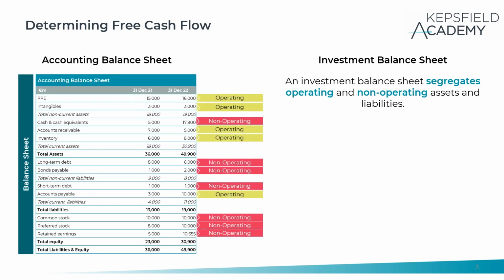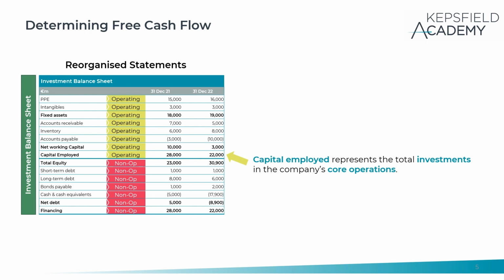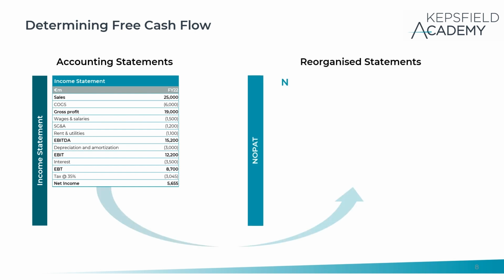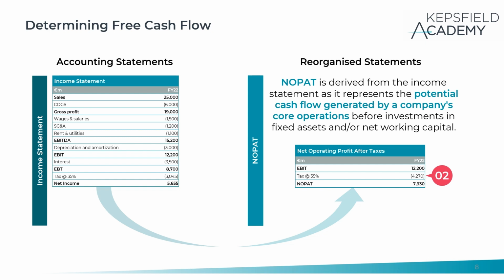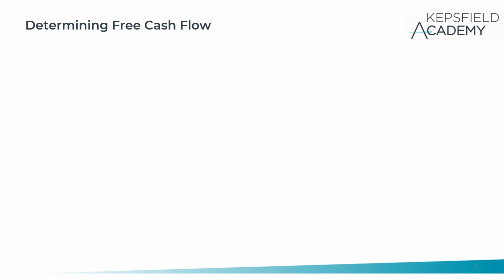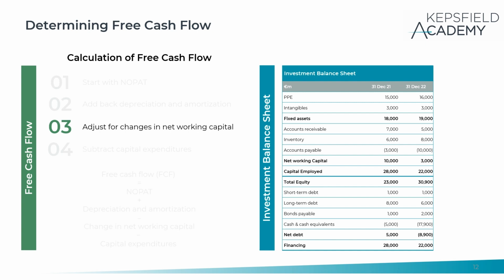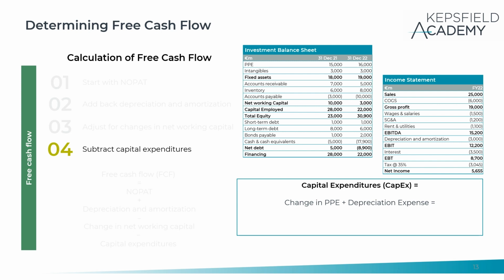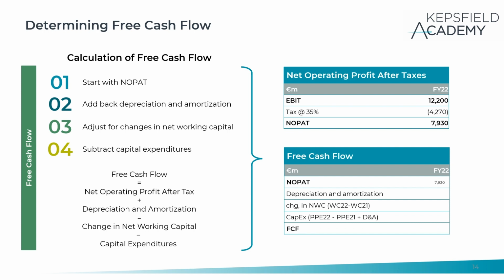Mastering Company Valuation - Determining Free Cash Flow for DCF: A Comprehensive Guide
Welcome to the eighth part of our company valuation series! In this video, we'll be focusing on an essential process: Determining Free Cash Flow for Discounted Cash Flow (DCF) analysis.

💼 You'll learn how to:

1️⃣ Understand the importance of reorganizing accounting statements for DCF purposes
2️⃣ Comprehend the basics of the investment balance sheet and distinguish between operating and non-operating assets
3️⃣ Calculate the net operating profit after tax (NOPAT) and make necessary adjustments to the income statement
4️⃣ Calculate free cash flow based on NOPAT and investments in capital employed

💼 Here's what we'll cover:

• The relevance of reorganizing accounting statements for DCF
• The fundamental structure of the investment balance sheet
• The concept and calculation of Net Operating Profit After Tax (NOPAT)
• The calculation of free cash flow from NOPAT

By the end of this tutorial, you'll be able to accurately transform financial statements into a format suitable for DCF analysis. You'll also be able to determine NOPAT and, ultimately, compute the free cash flow of a firm.

🚀 Boost your financial expertise further with our comprehensive finance courses